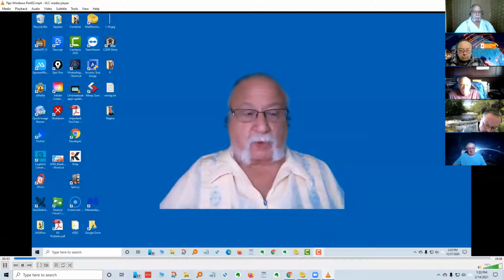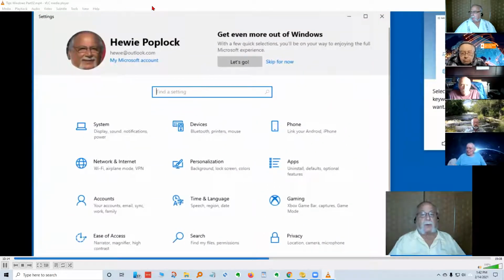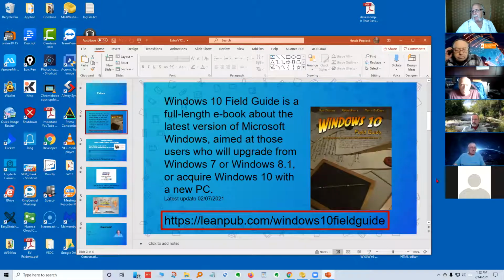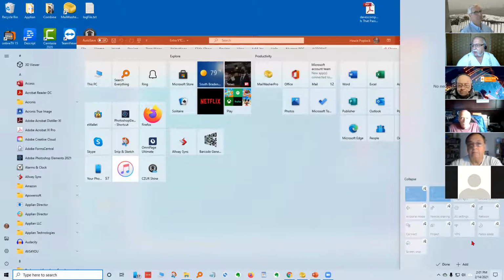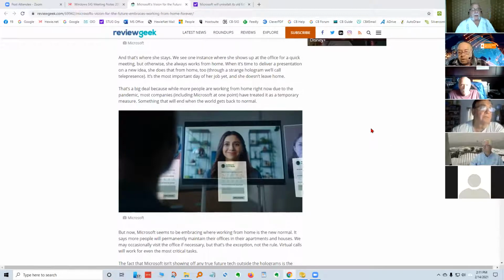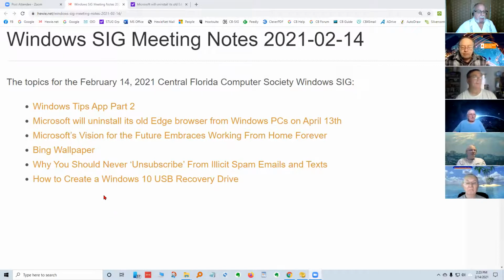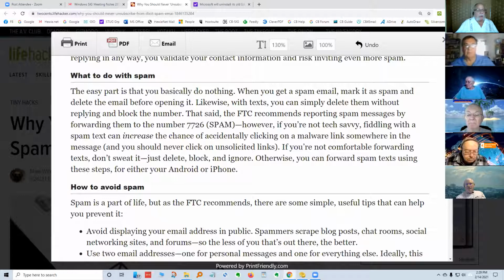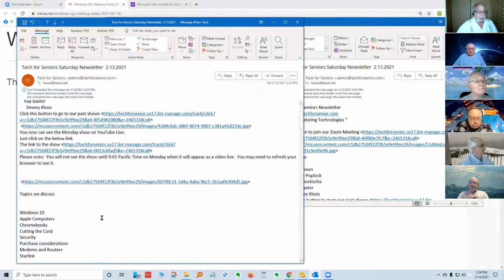CFCS Windows SIG February 14 2021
The topics for the February 14, 2021 Central Florida Computer Society Windows SIG:

Windows Tips App Part 2
Microsoft will uninstall its old Edge browser from Windows PCs on April 13th
Microsoft’s Vision for the Future Embraces Working From Home Forever
Bing Wallpaper
Why You Should Never ‘Unsubscribe’ From Illicit Spam Emails and Texts
How to Create a Windows 10 USB Recovery Drive